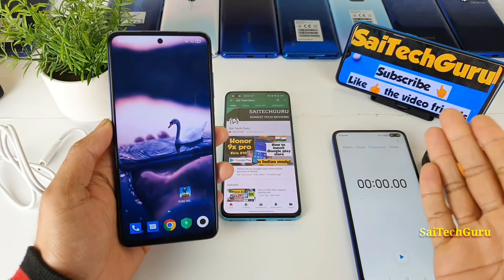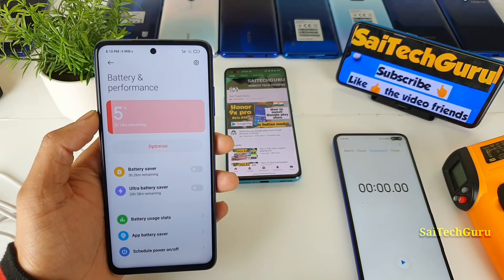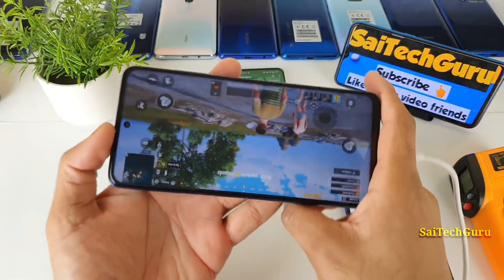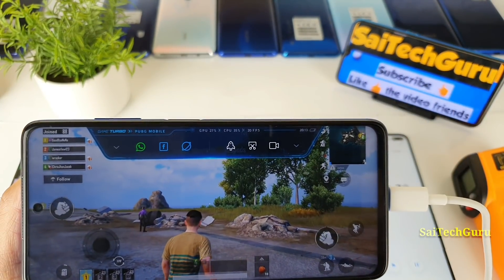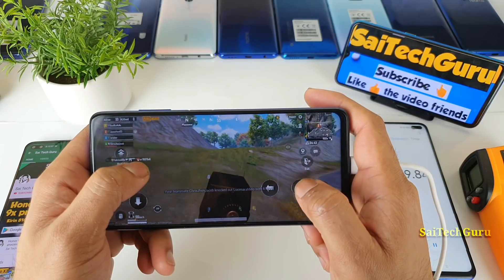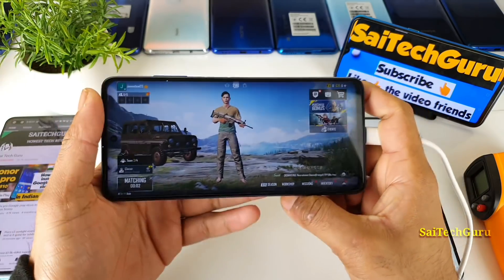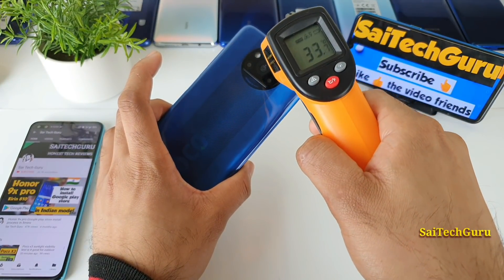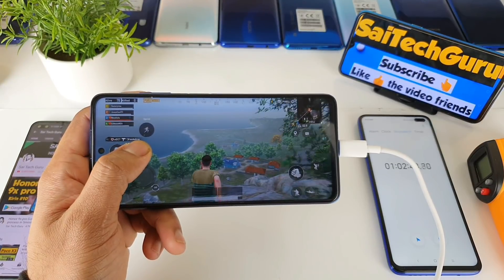Poco x3 pubg battery charging test while playing will it fast charge